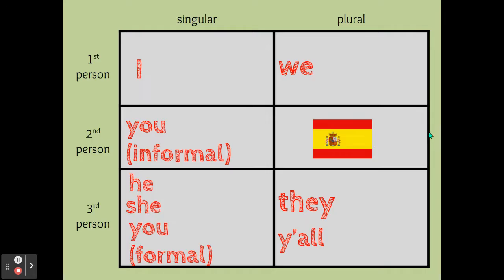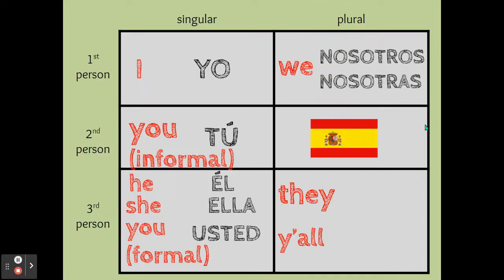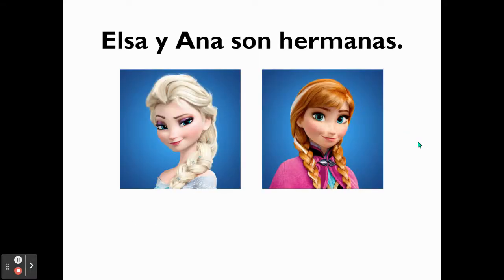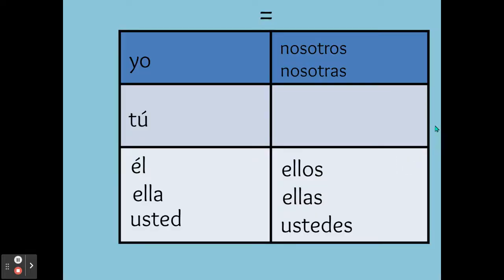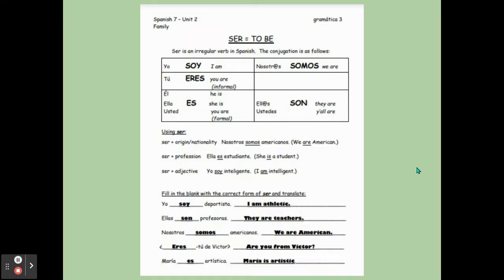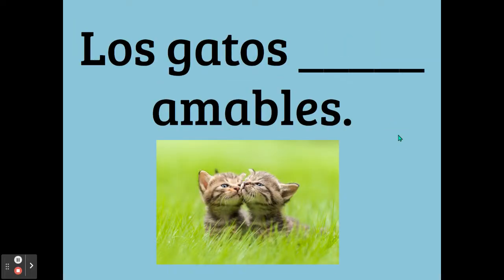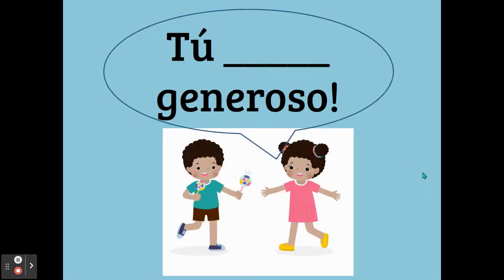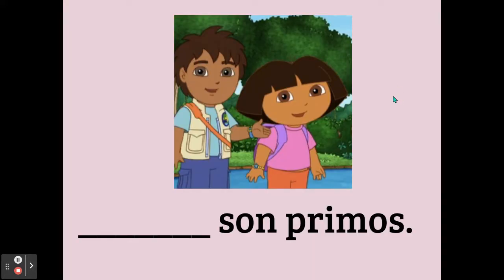subject pronouns and ser (2023)